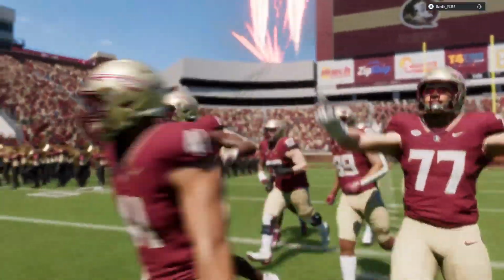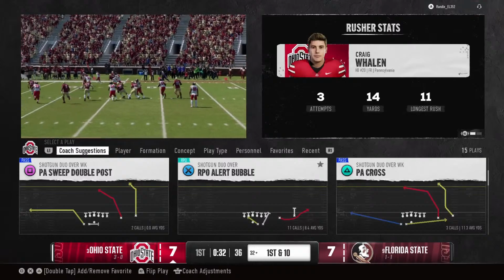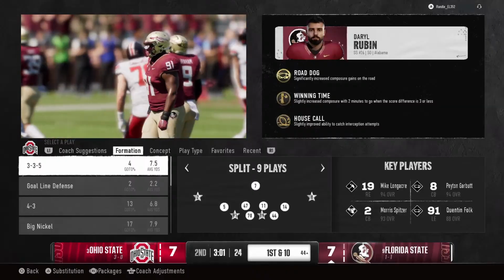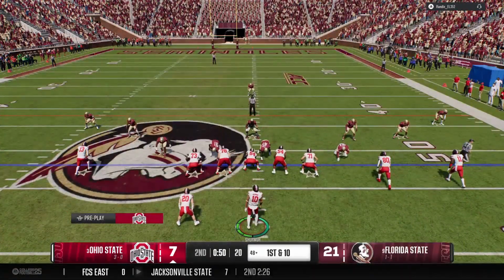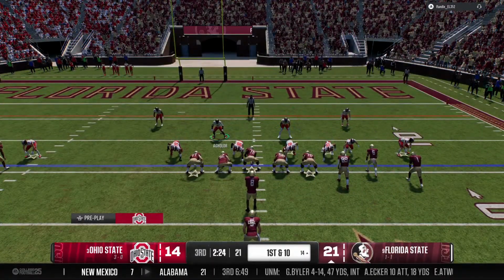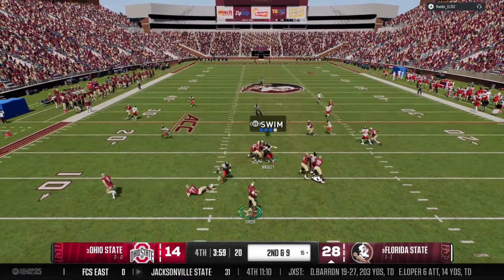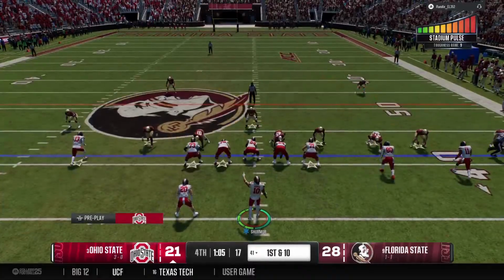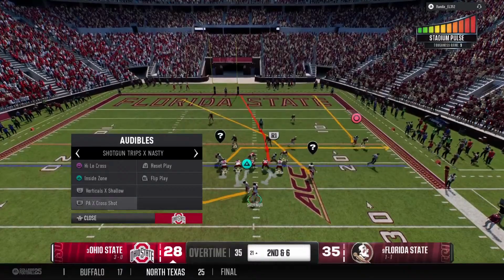FSU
NCAA 25 yr 10